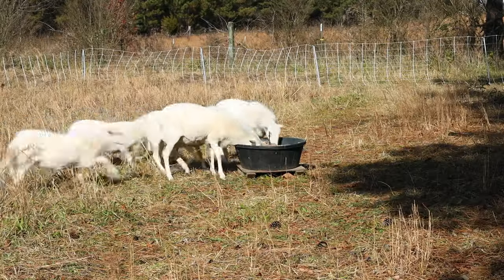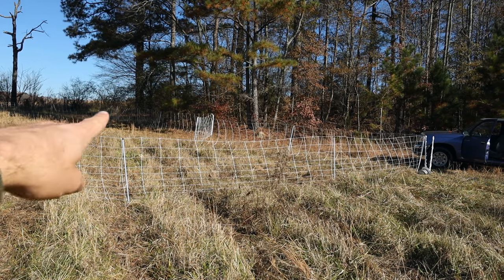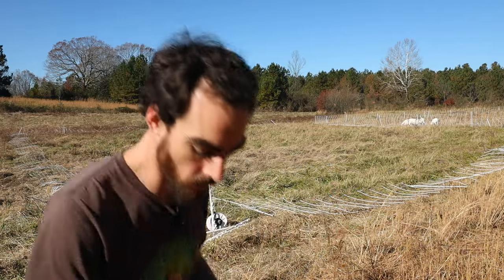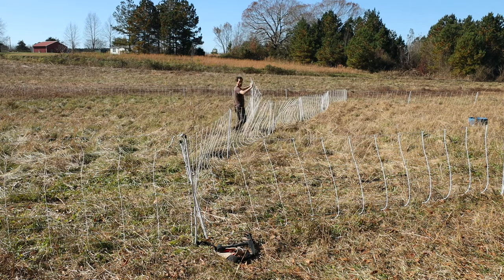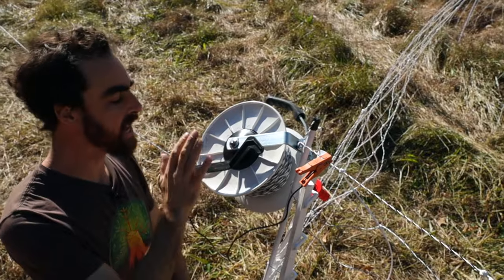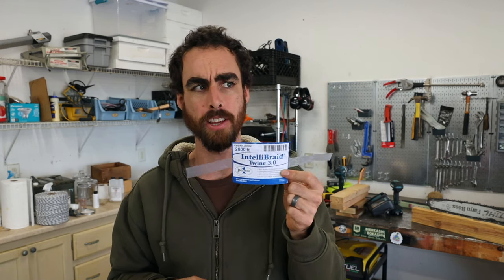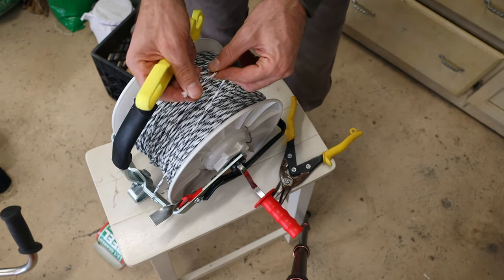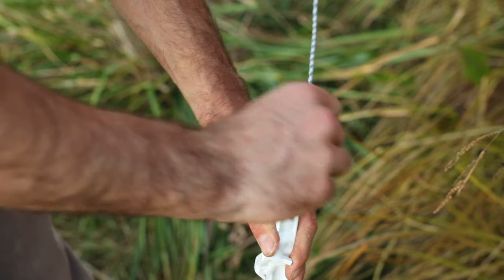Simple Electric Fencing for Sheep Using Geared Reels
How I'm running my electric fence for my sheep very inexpensively using a temporary polywire line, netting, and geared reels. This can work for any animal species.

0:00 What's this video about?
0:47 Fencing Move Strategy Talk
2:23 Setting Up the New Fence
4:52 Moving the Ewes to New Paddock
6:04 All About Geared Reels and Set Up
9:44 Running the Geared Reels to Nets
10:11 How to Attach Geared Reel to Nets
11:14 How Energizer to Polywire to Reels is Run